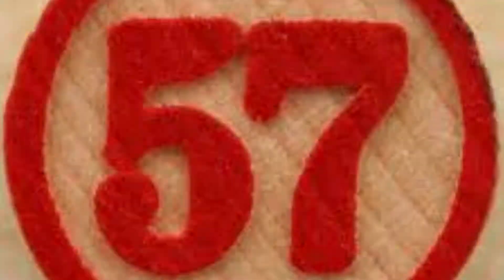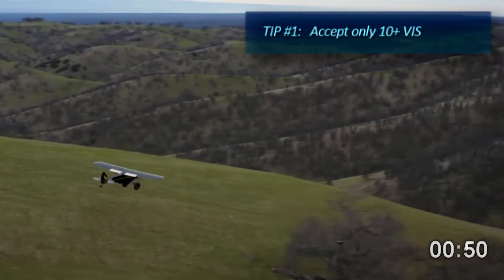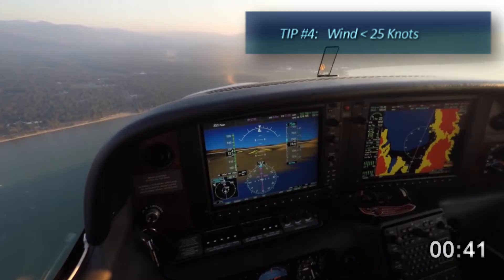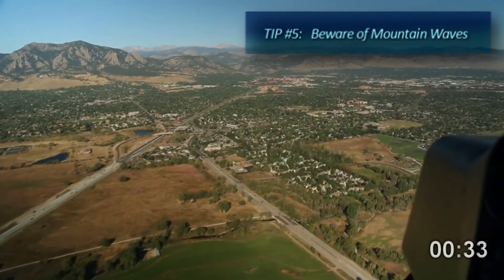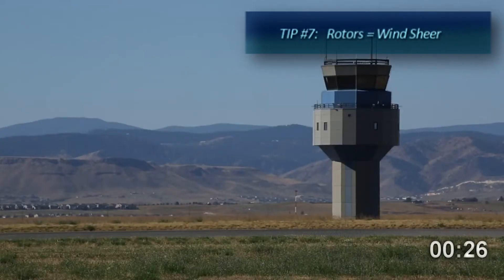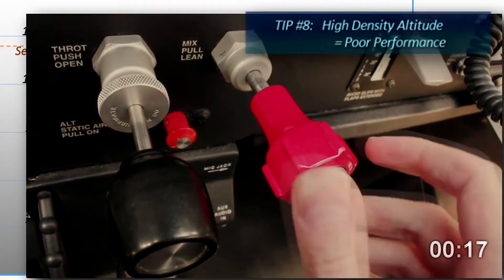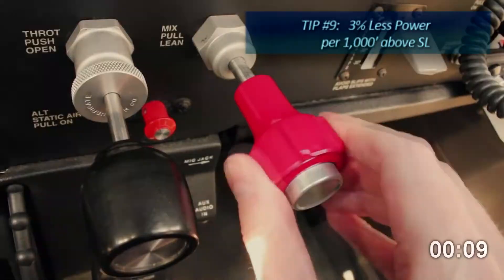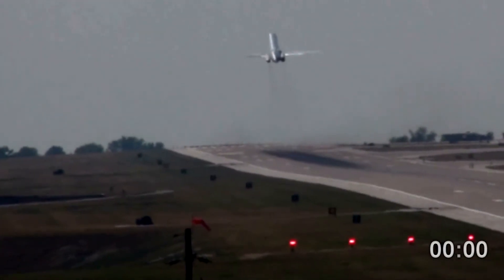Mountain Flying in 57 Seconds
Flying over mountains can offer beautiful scenery and views you just can’t get from the ground. Whether it’s the Rockies, the Appalachians, or the Alps, mountain flying is often an unforgettable experience. However, keep in mind that mountain flying also involves more risks than flying over the flatlands.

Tip #1: Accept only 10+ VIS
Tip #2: Ceiling greater than Ridges + 2,000’
Tip #3: Check Winds Aloft Forecast
Tip #4: Wind less than 25 Knots
Tip #5: Beware of Mountain Waves
Tip #6: Downdrafts greater than 1,000 fpm
Tip #7: Rotors = Wind Sheer
Tip #8: High Density Altitude = Poor Performance
Tip #9: 3% Less Power per 1,000’ above SL
Tip #10: Higher TAS = Longer Takeoff & Landing Rolls